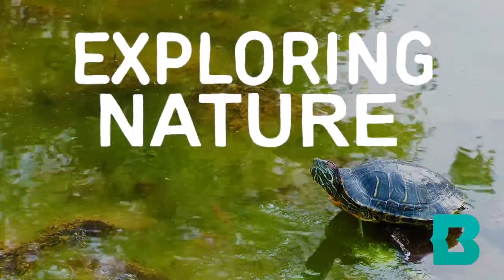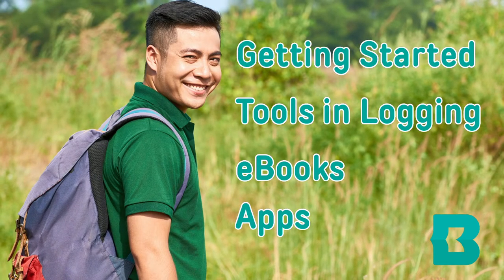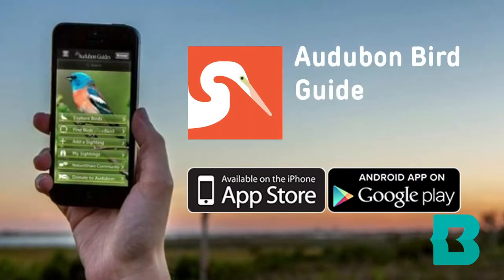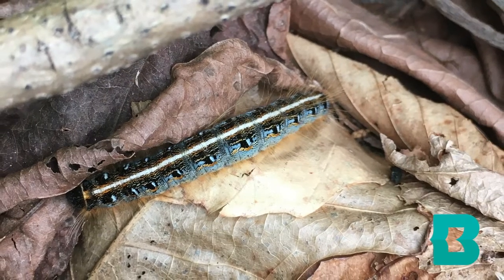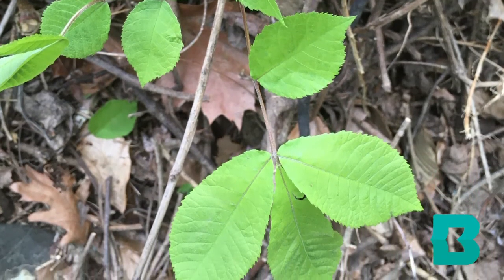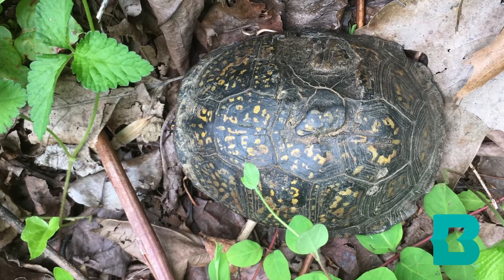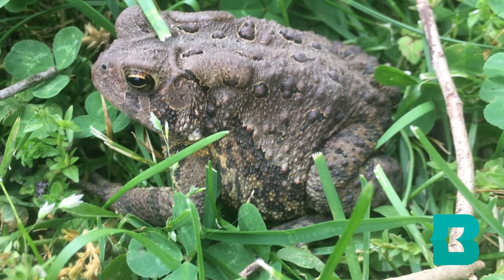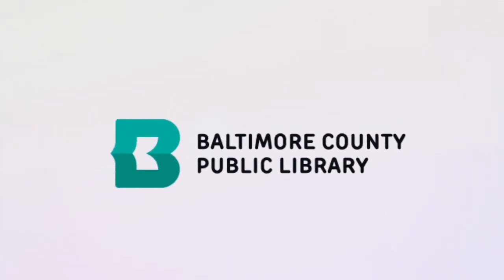B Adventurous: Explore Nature